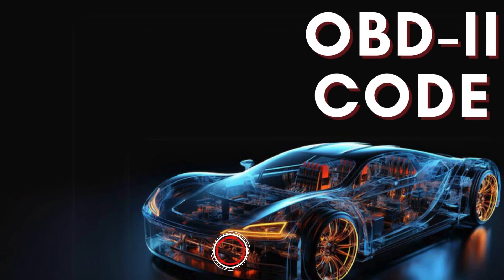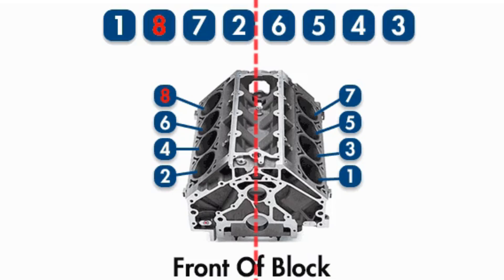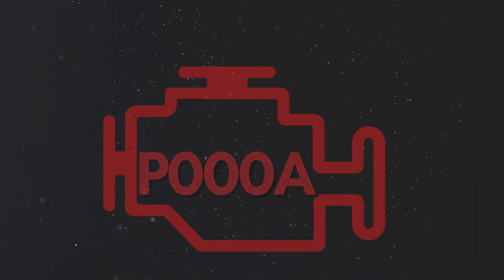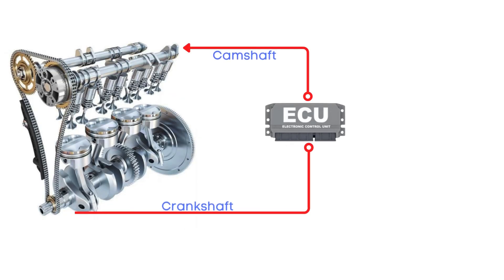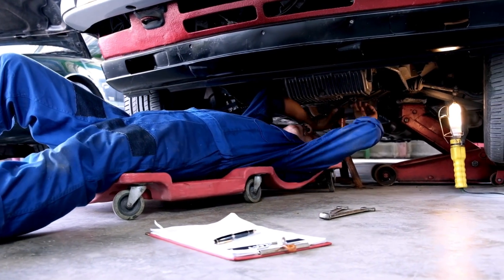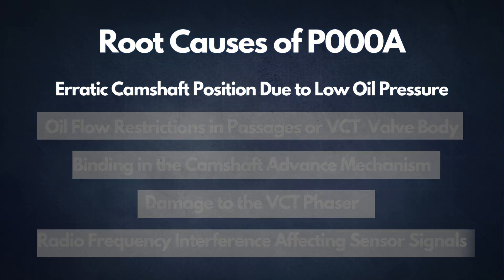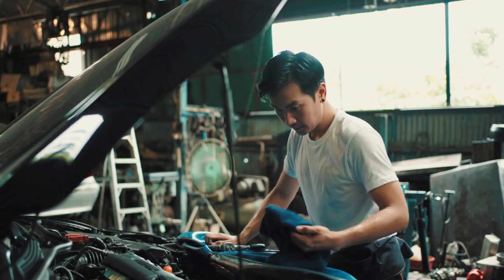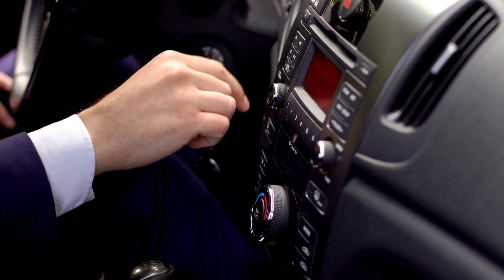How to fix P000A? | "A" Camshaft Position Slow Response Bank 1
Got a P000A code? 🚗🔧 This error means there’s a slow response from the "A" camshaft position on Bank 1, and it can affect your engine's performance. In this video, we’ll walk you through the possible causes of the P000A code and step-by-step instructions on how to fix it:

🔹 What Causes P000A? – Learn about common issues, like oil pressure problems, timing chain wear, and sensor malfunctions, that can trigger this code.

🔹 Diagnosing the Problem – We cover how to use an OBD2 scanner and basic tools to pinpoint the issue.

🔹 Fixes for P000A – From changing the oil to replacing sensors and checking camshaft phasers, we go over solutions to resolve the error.

Chapters:
00:00 - Intro
00:15 - What is P000A?
00:30 - What is Bank 1- Intake "A"?
01:23 - What triggers P000A?
02:18 - Where is the P000A sensor located?
02:38 - How to Reset P000A?
03:19 - Possible Root causes of P000A